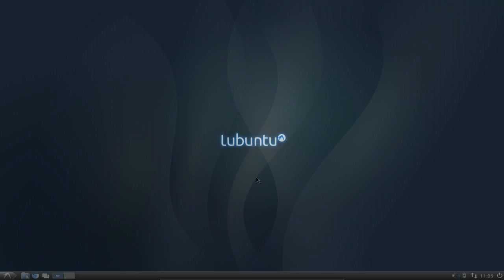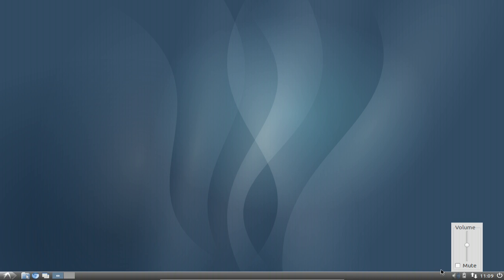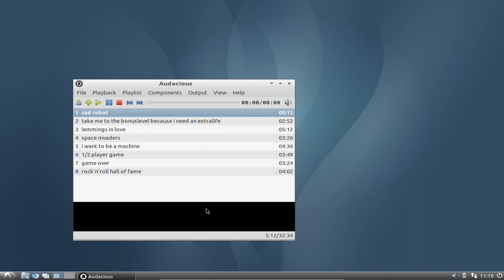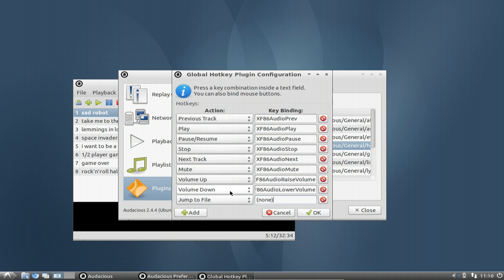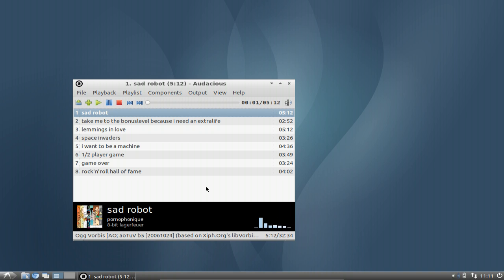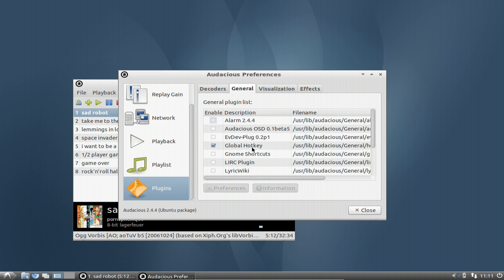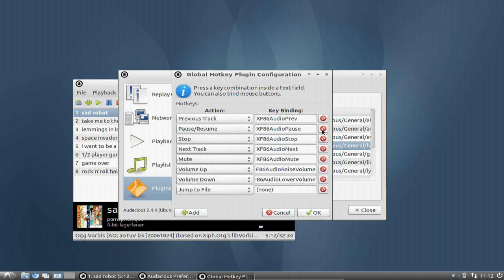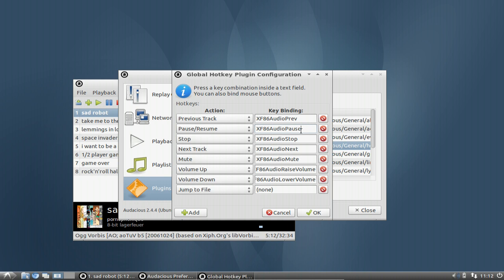Lubuntu Screencast: Multimedia Keys Audacious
In this Screencast I show you how to enable multimedia key support for your Notebook / Netbook with Lubuntu 11.10 and Audacious